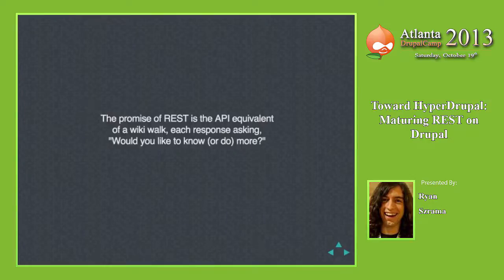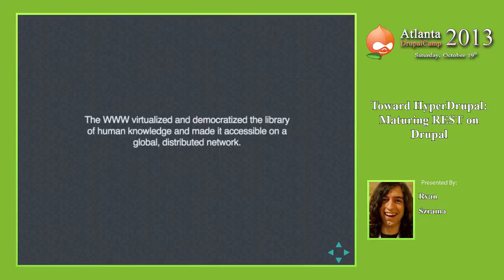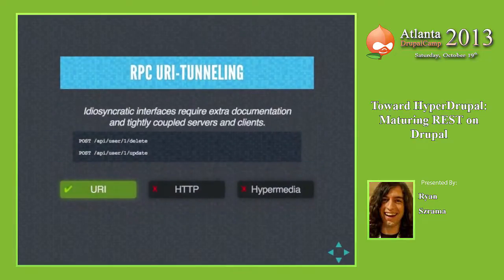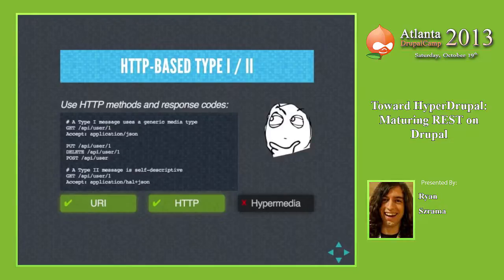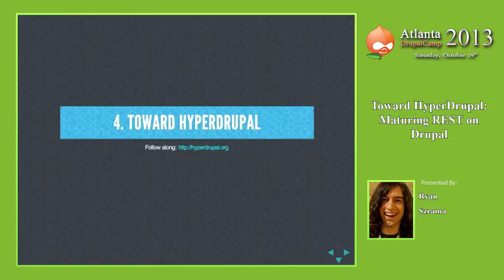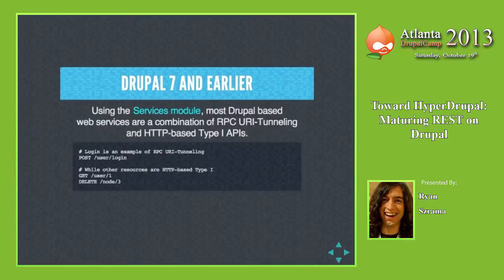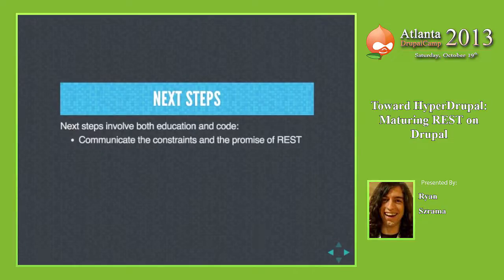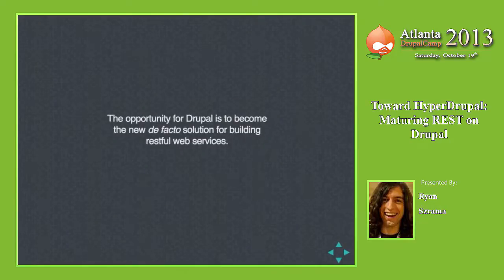DCATL 2013 - Toward HyperDrupal - Maturing REST on Drupal